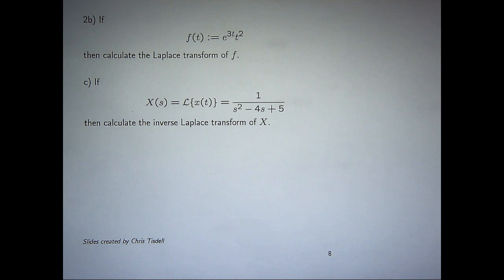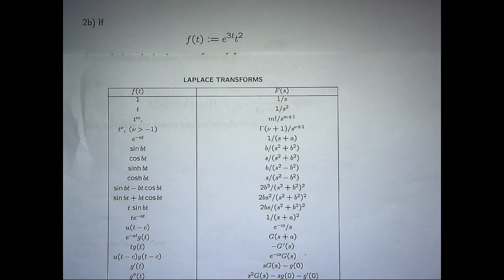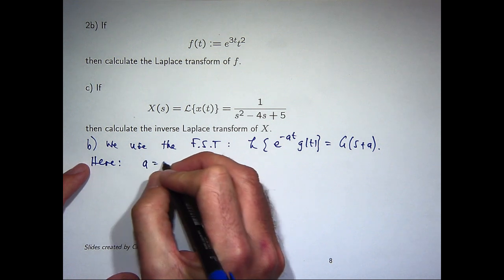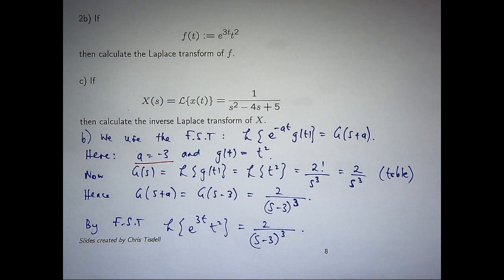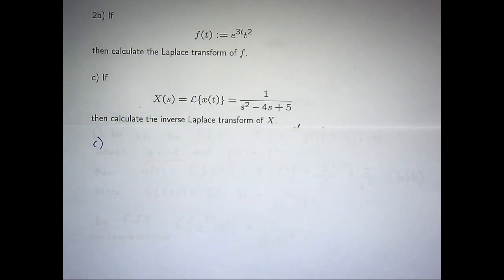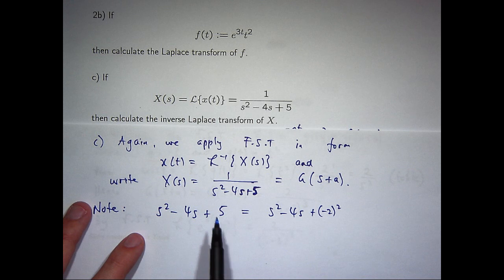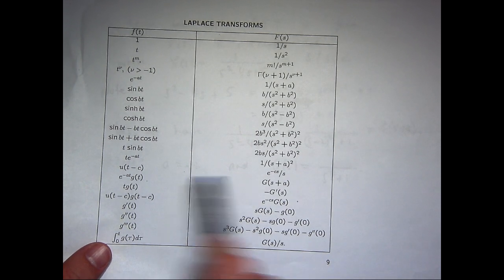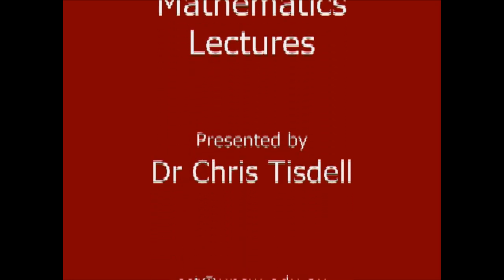First shifting theorem: Laplace transform review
A basic review of the first shifting theorem of Laplace transforms.  Several examples are discussed to illustrate the ideas.